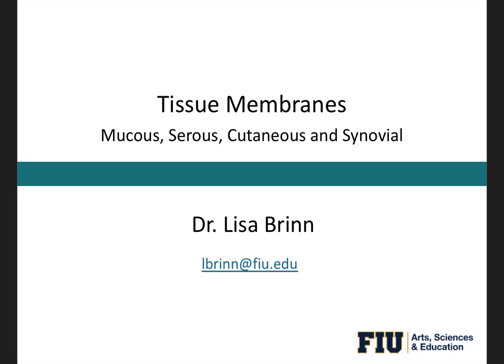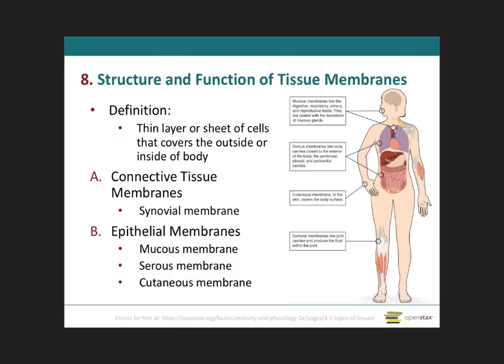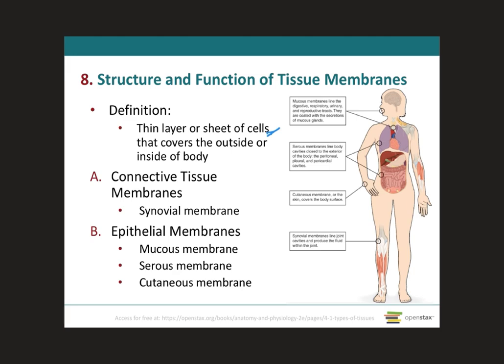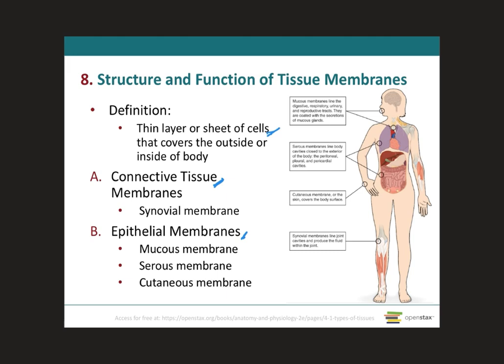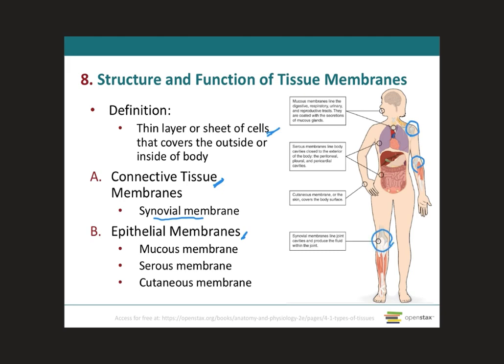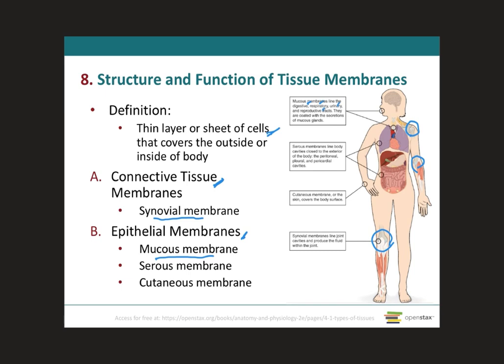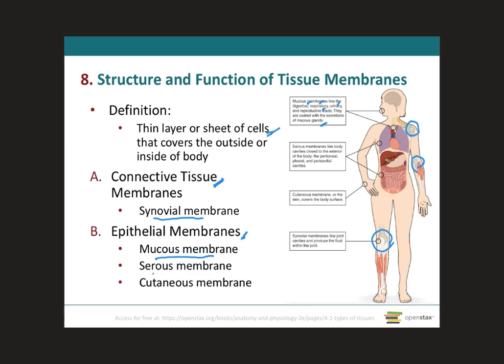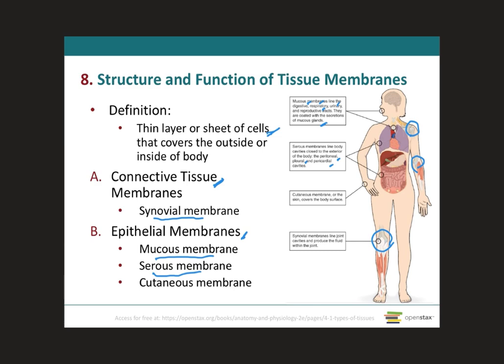Tissue Membranes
00:00 Slide 1
00:05 Slide 2